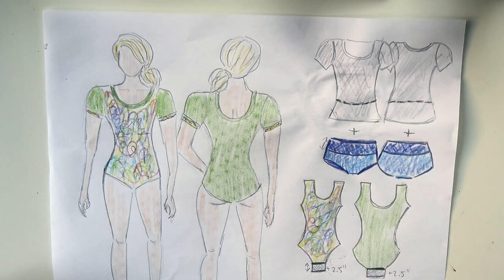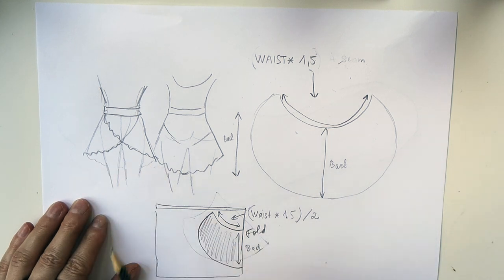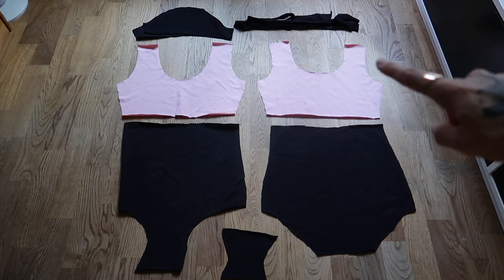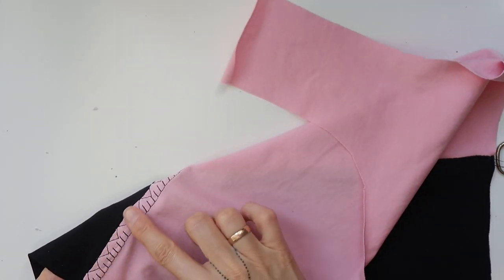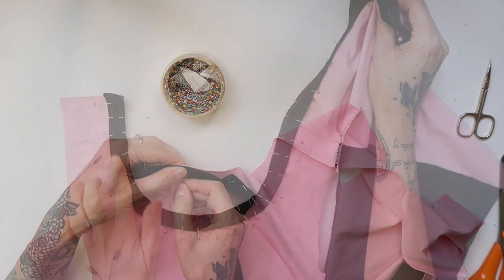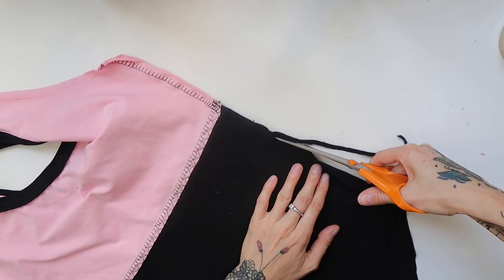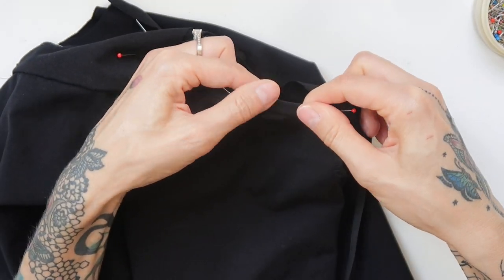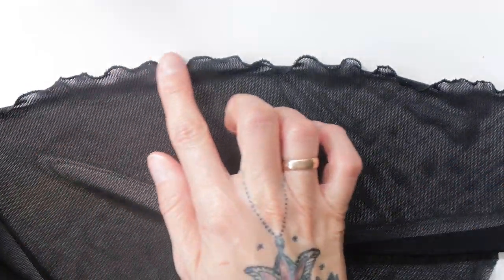DIY Leotard & Skirt | DIY Ballet Outfit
Today, I will show you how I made my new ballet leotard and skirt. I will also explain how I created the pattern. All related videos are linked further below.

Do you want to support me so that I can continue creating free tutorials on a regular basis?

Music in video:
Dance of the Sugar Plum Fairy, Tschaikovsky
Welcome, Anno Domini Beats
Jellyfish in Space
Awaken, Anno Domini Beats